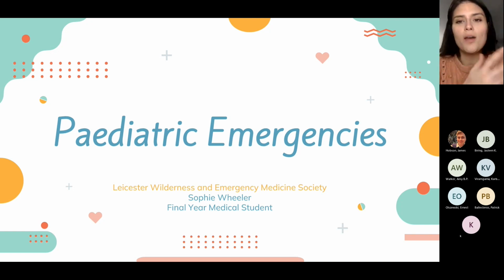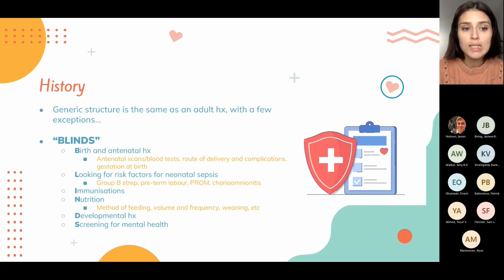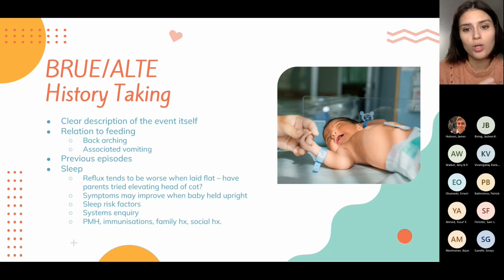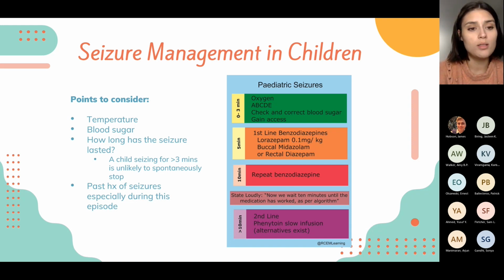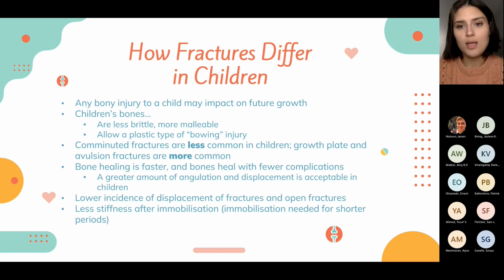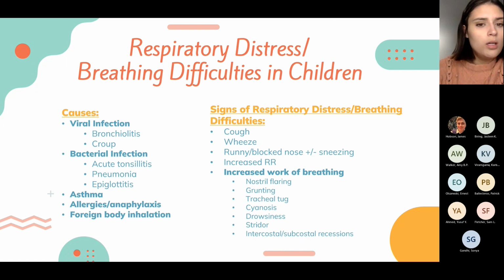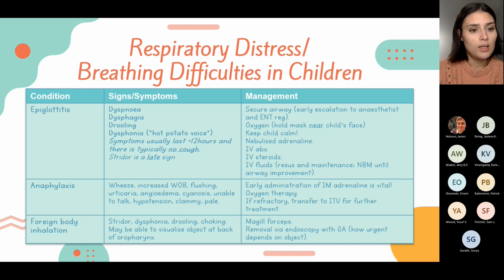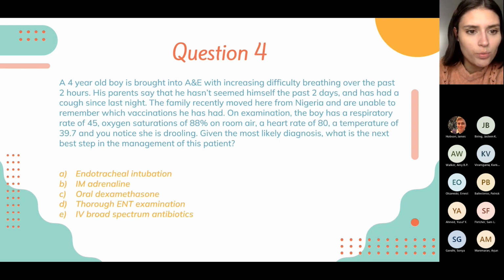Basics of ED Series - Paediatric Emergencies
Basics of ED is a revision series covering emergency presentations across different specialties. This session covers key paediatric emergencies including seizures, respiratory distress and sepsis.